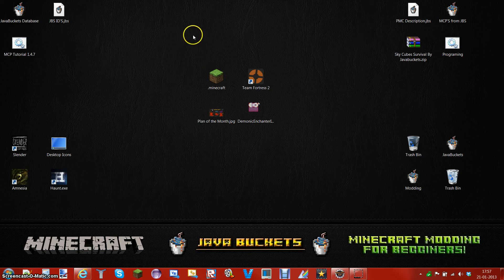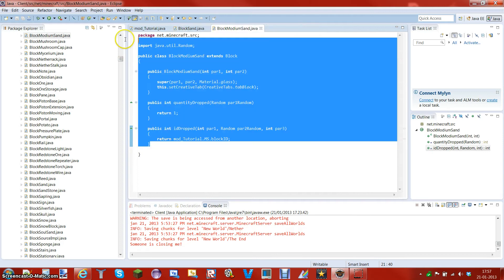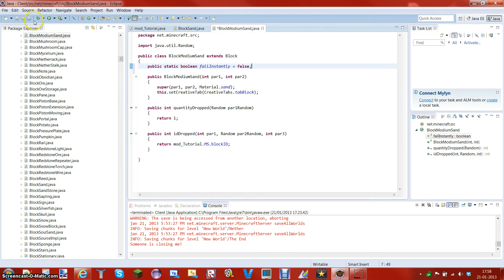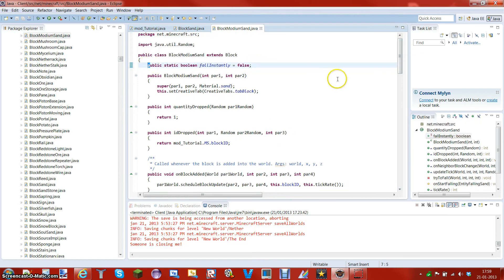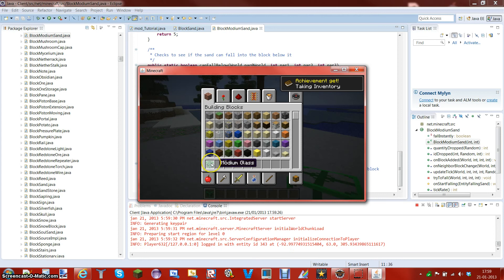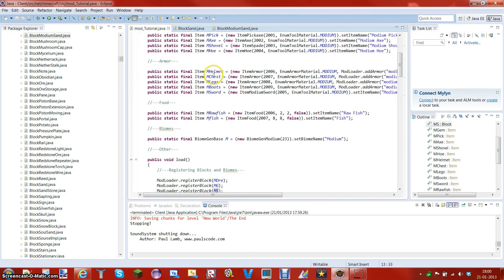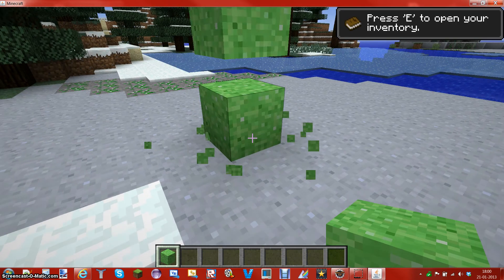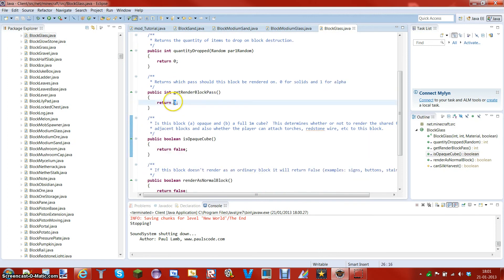Minecraft Modding for Advanced Modders: Tutorial 2 Gravitational Blocks [1.4.7]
Greetings JavaViewers!

It's Thom here and im back with another Minecraft Modding for Advanced Modders Tutorial!
Today we are looking at Gravitational Blocks just like sand and gravel.